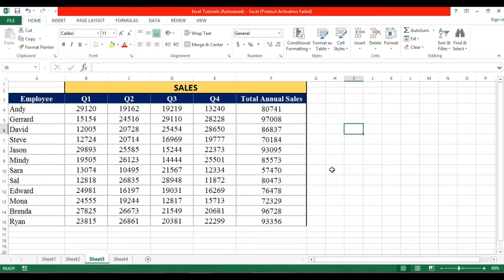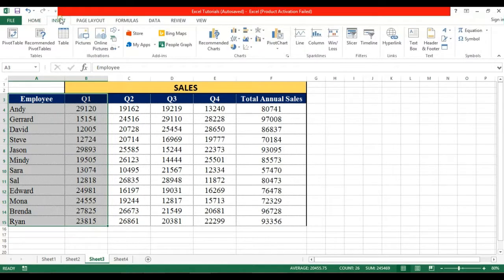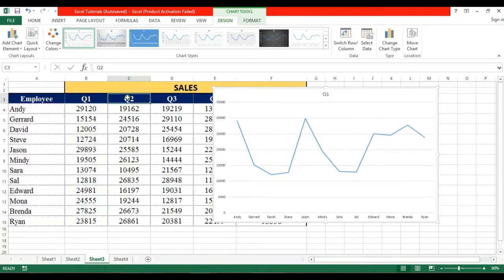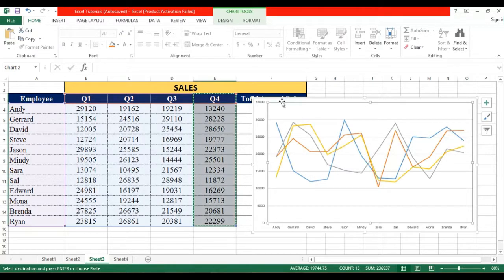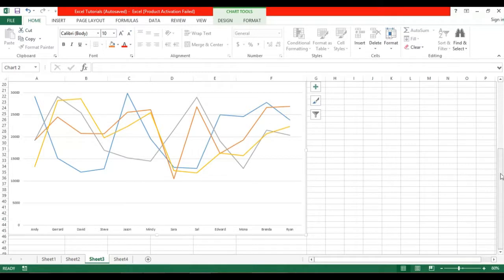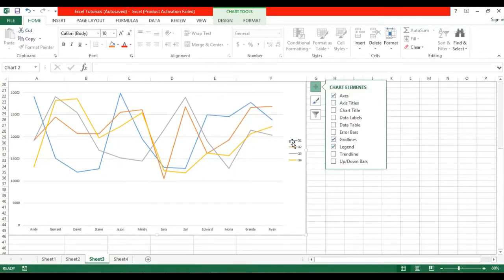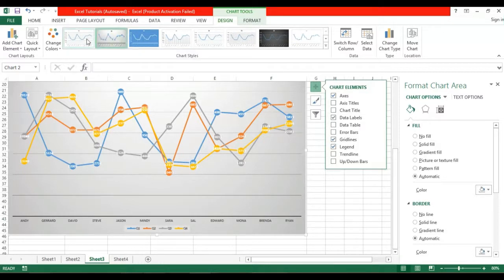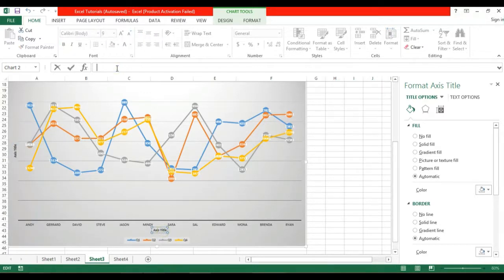How to make a Multiple Line Graph for Comparison in Excel 2017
This tutorial teaches how to create a multiple line graph in excel 2017.